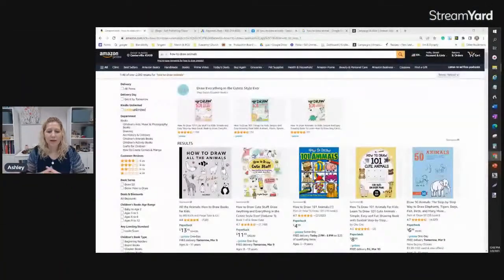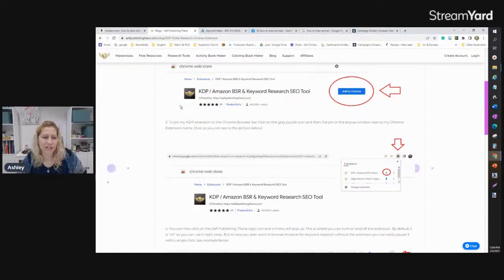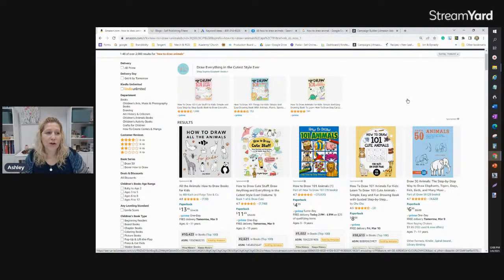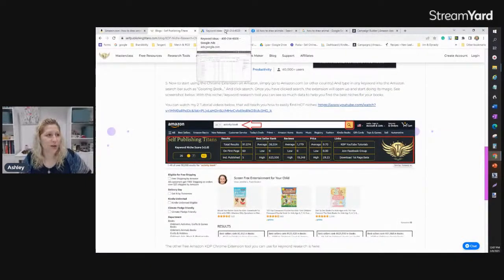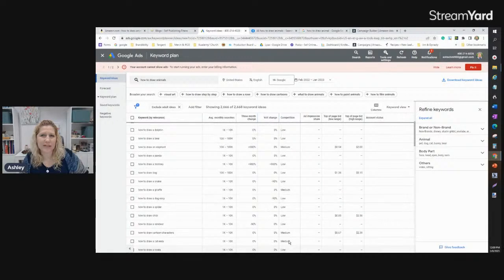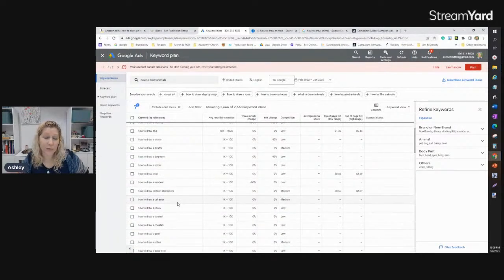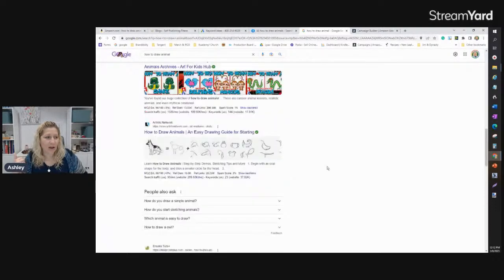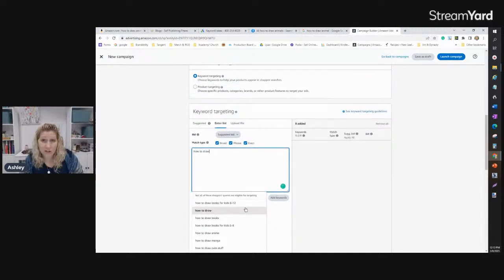5 Research Tips to Improve Your Amazon KDP Ad Performance & Keywords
This video is about 5 Research Tips to Improve Amazon KDP Ad Performance & Keywords

Use this link and both you and I get 40 FREE listings :)